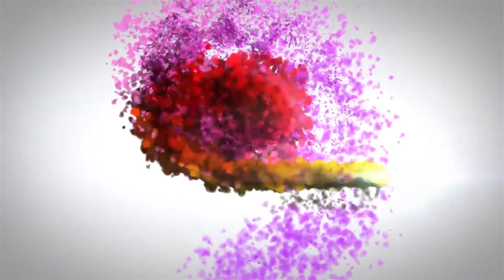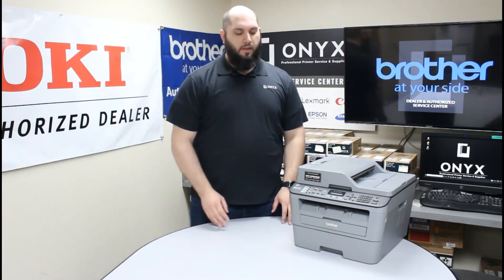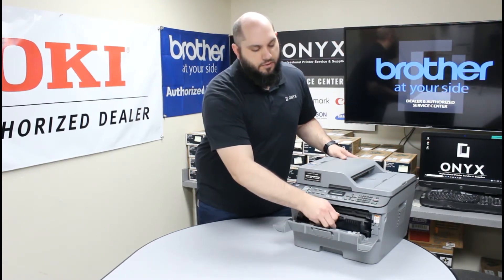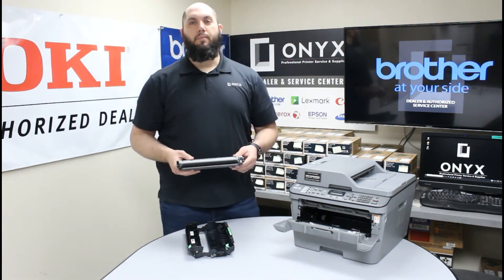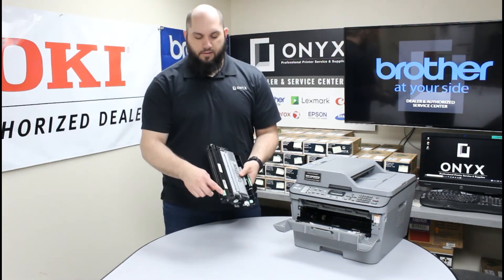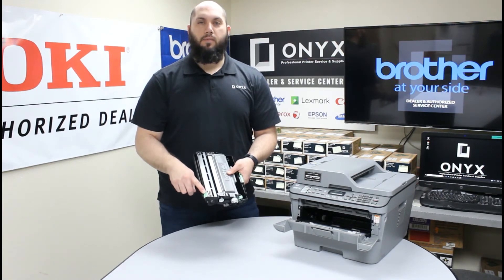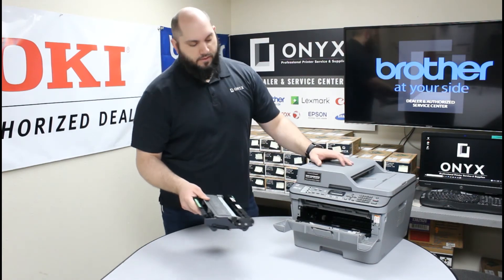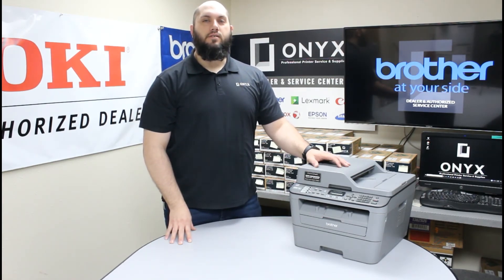Brother MFC L9550 | Onyx Imaging | Tulsa Printer Repair | Replace & Reset Drum Unit